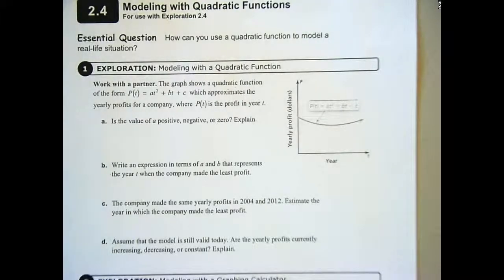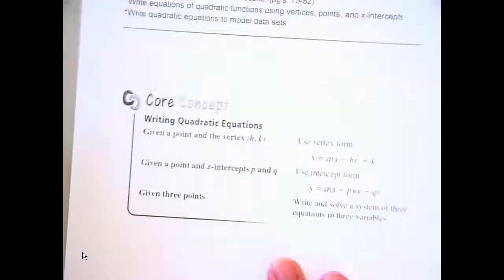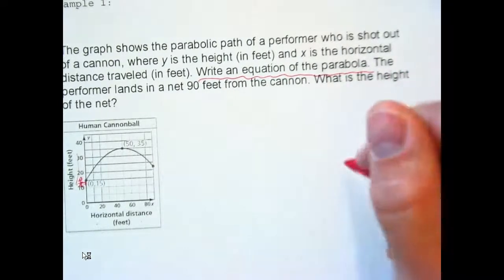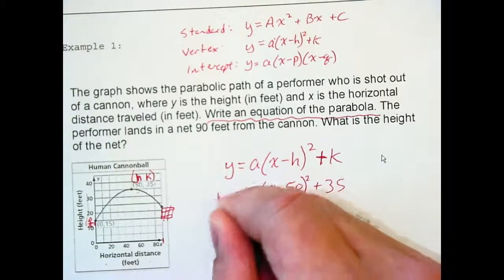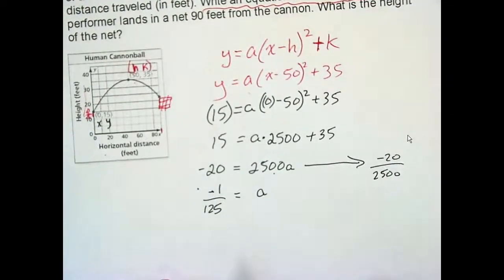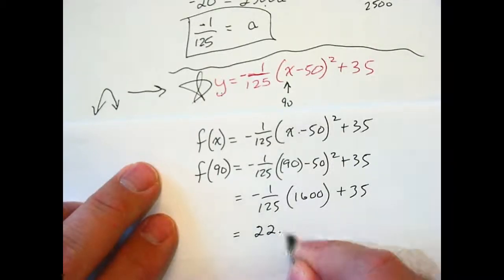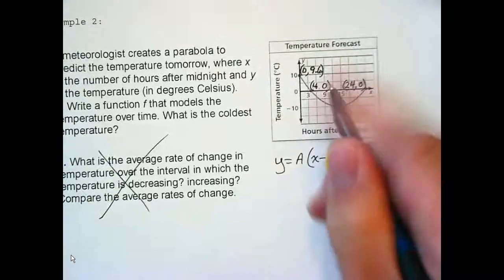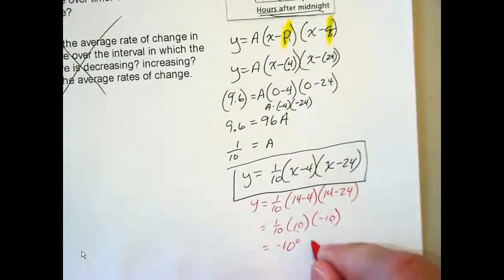BID Trig, 2.4, Modeling with Quadratic Functions (part 1)